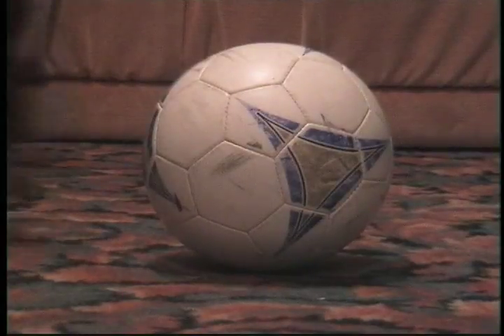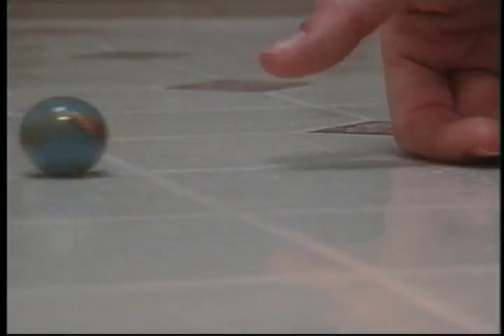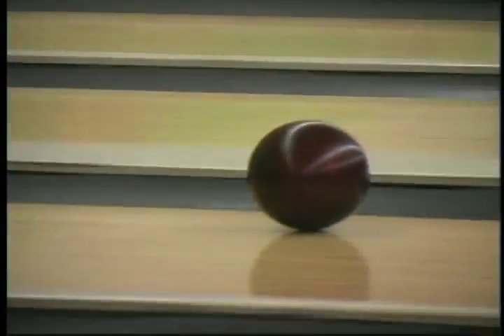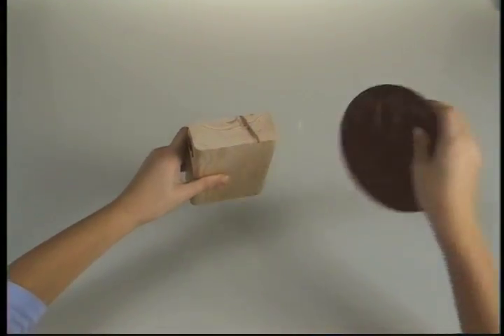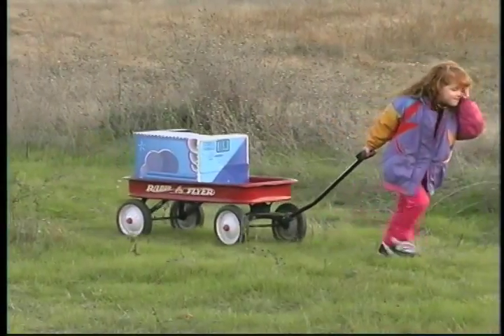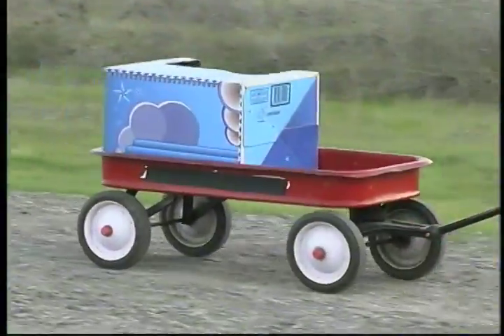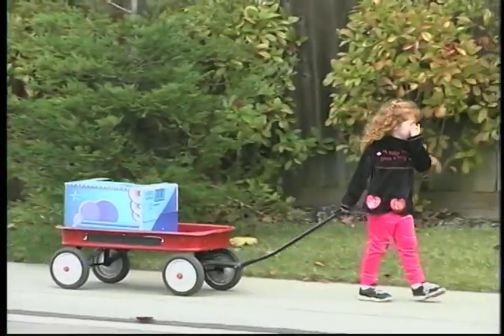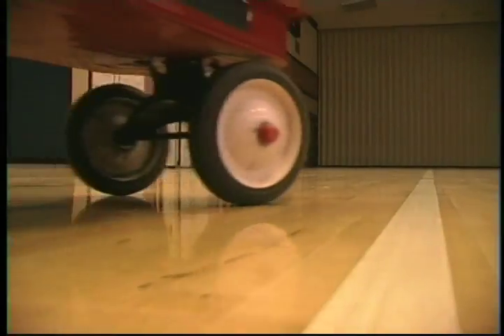How Things Move 8 - Surface